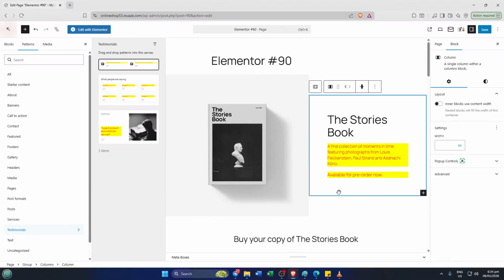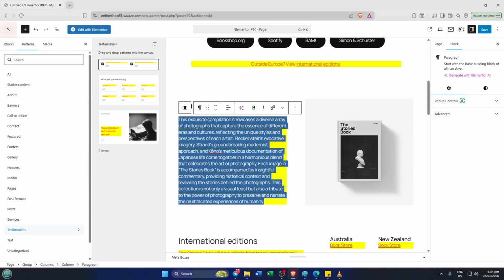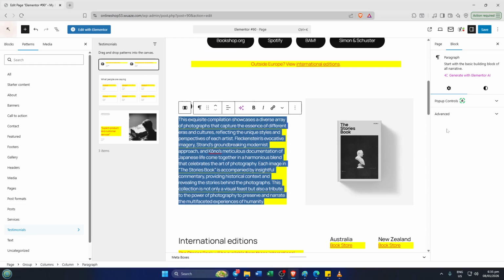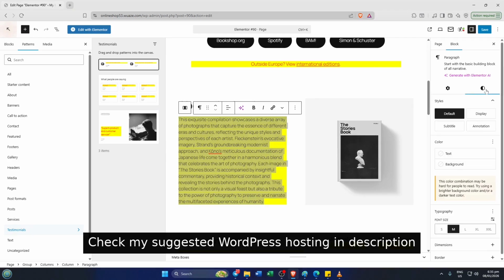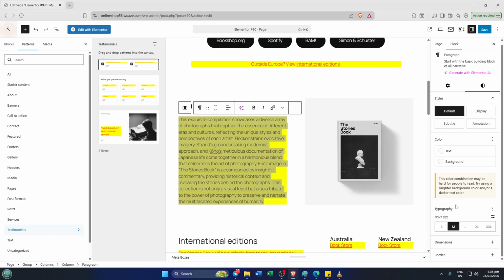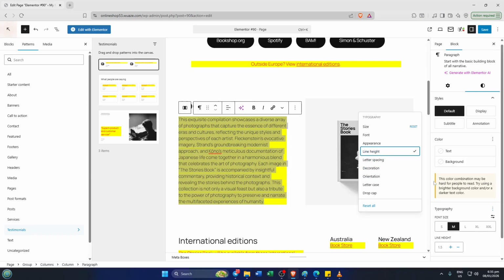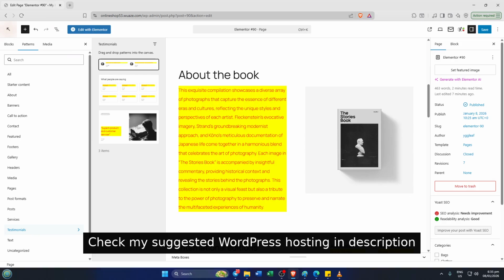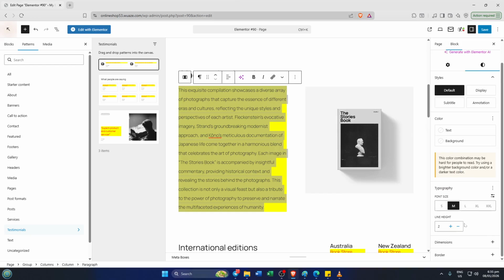How to Change Line Spacing in WordPress Block Editor (Full Guide)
Getting this right can save you a lot of time later — here's exactly how to change Line Spacing in WordPress Block Editor in just a few minutes.

In this video, you'll learn how to:

✅ Change Line Spacing in WordPress Block Editor